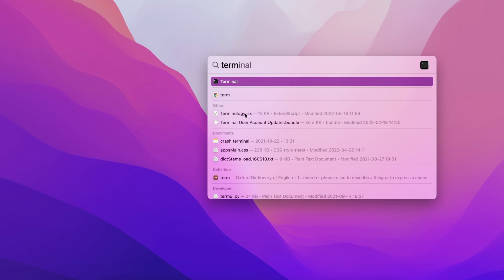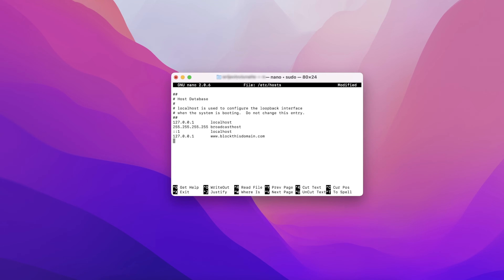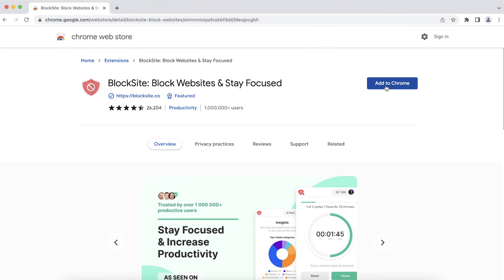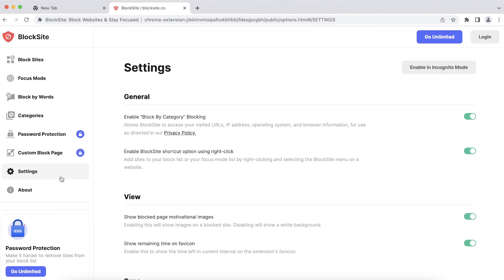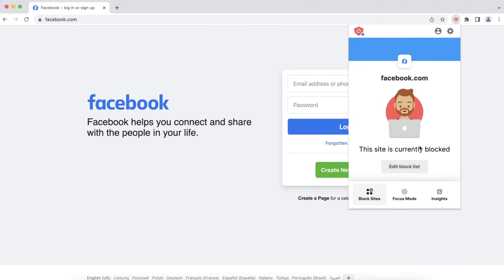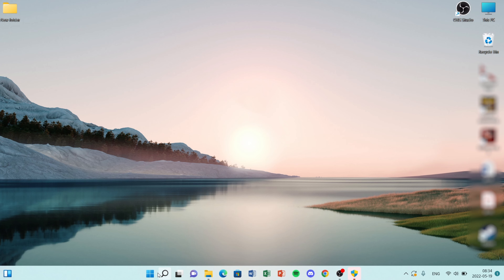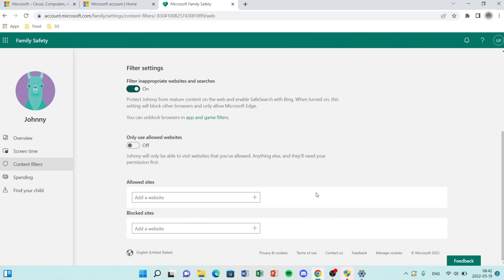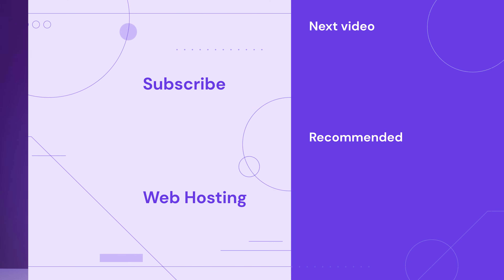How to Block a Website on Google Chrome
Find out how to block a website on Google Chrome to filter content and secure your computer. Start your online journey with Hostinger

Learning how to block a website on Google Chrome can improve your online experience. Often, users choose to block some websites to filter content, protect their computers from malicious websites, and increase productivity. In this tutorial, we’ll teach you three methods to block a website on Google Chrome.

📌 Handy links

⭐  Follow Us ⭐

🕒  Timestamps

00:00 - Intro
00:59 - Editing the Host’s File
02:00 - Using a Chrome Extension
03:36 - Enable Built-in Parental Controls
04:34 - Outro

🟪 Why Block a Website on Google Chrome?

👉 Content Filtering — prevent children from viewing certain websites.
👉 Malicious websites — block websites that look suspicious as they might spread viruses.
👉 Work Mode — boost productivity by blocking websites that are distracting.

1️⃣ Edit the Hosts File

A hosts file is a text file in your operating system that stores domain names and their IP addresses. Block websites by redirecting the domain name to your computer. Make sure to create a backup of your hosts file before making any changes.

2️⃣ Use a Chrome Extension

Use a browser extension, such as BlockSite, to block a website. Another feature that this browser extension offers is adding a password to the website instead of blocking it. This extension is also helpful for blocking specific words or categories.

3️⃣ Use Built-In Parental Controls

Many devices include built-in parental controls that can be used to block websites. This video shows how to block a website on Google Chrome using Windows.